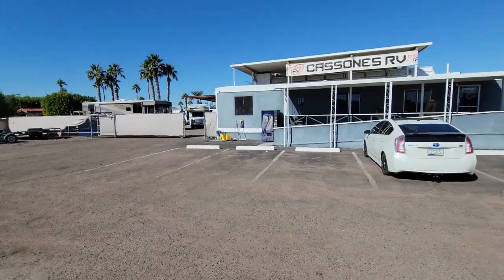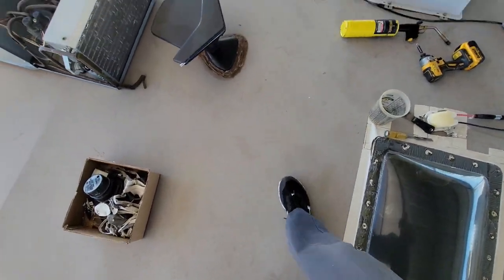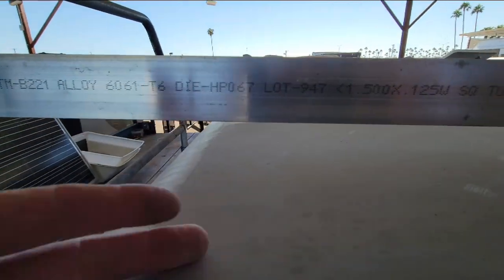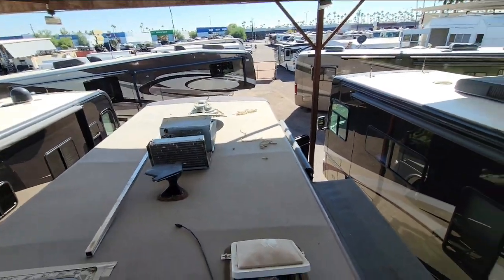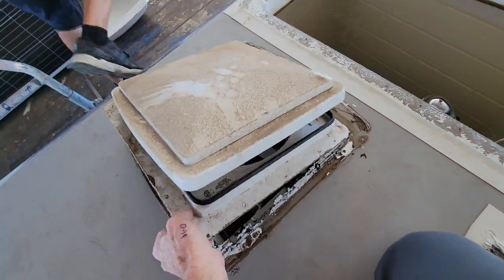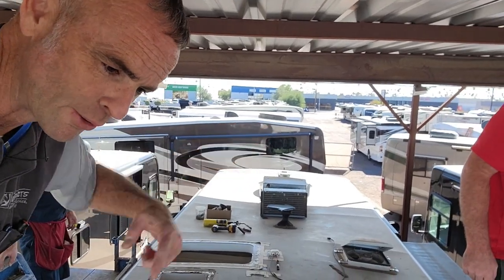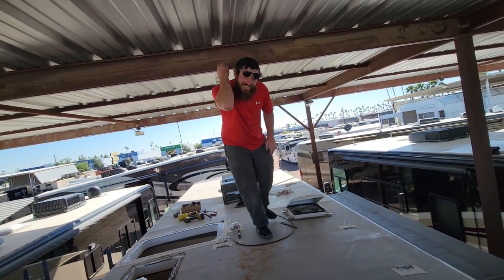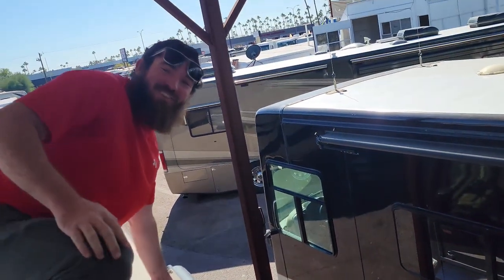Starting Another FAILED Winnebago Roof Replacement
This has been the longest roof replacement I have done yet. It has taken over 2 weeks, but this 2014 Winnebago Sightseer's roof if completely bad after only 8 years. Now, hitting the A/C with a tree limb did not help, but it also didn't cause all of the problems. I am also seeing this delamination failure fairly commonly on Winnebao's of a certain era. So this video is just showing the issue, I will put together the replacement to follow in a series.